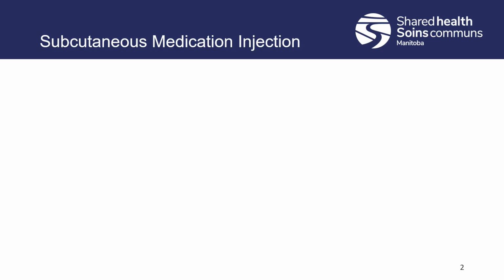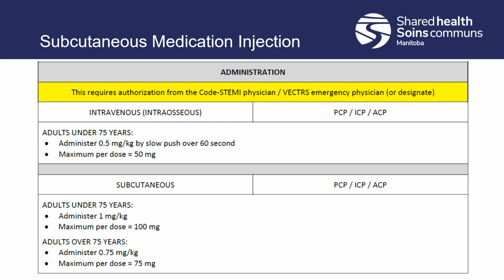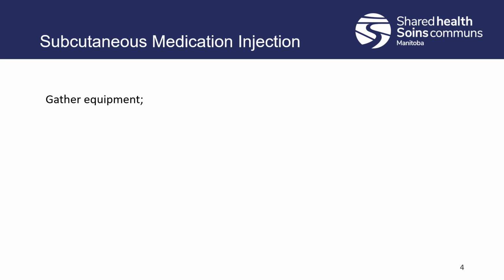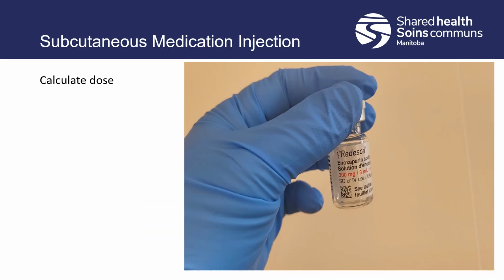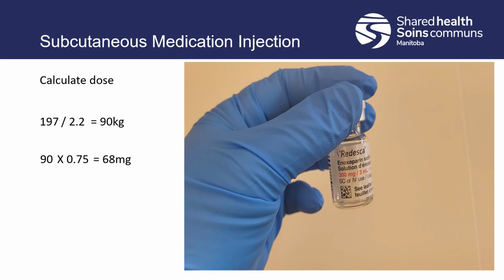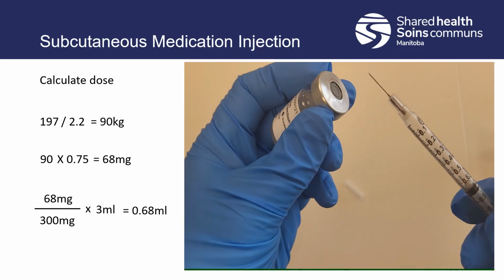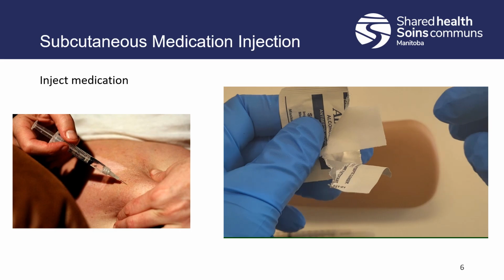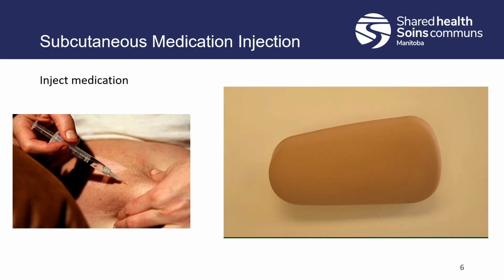Subcutaneous medication injection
Review on administration of subcutaneous enoxaparin